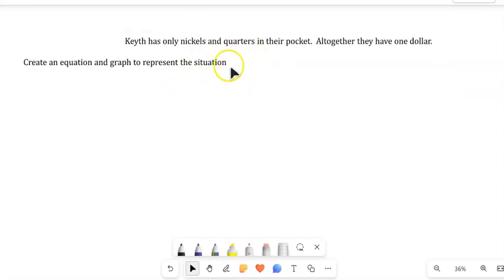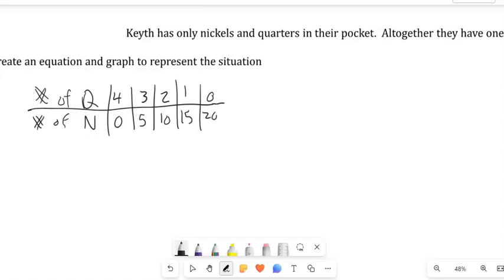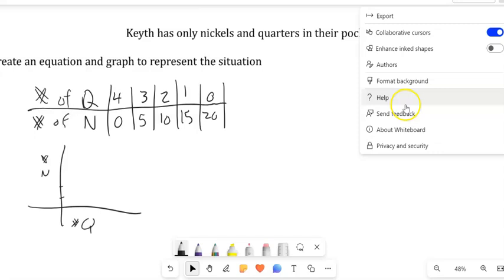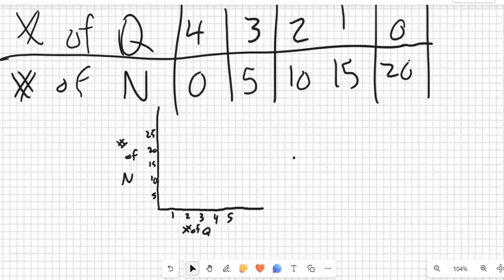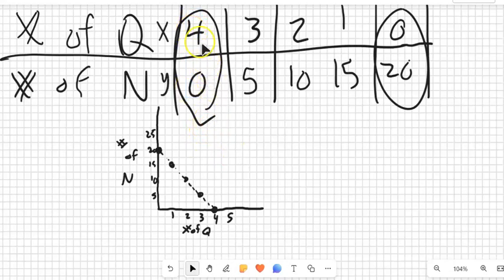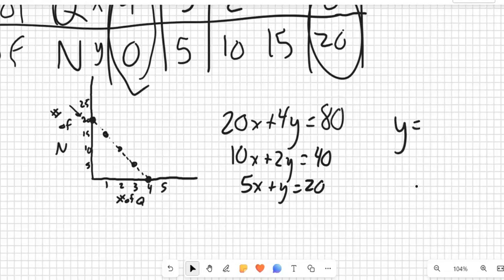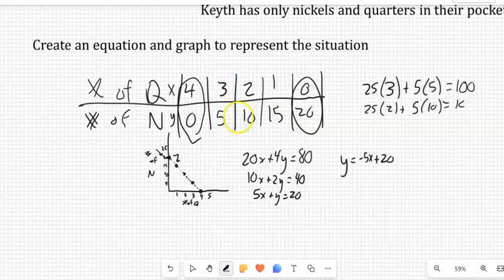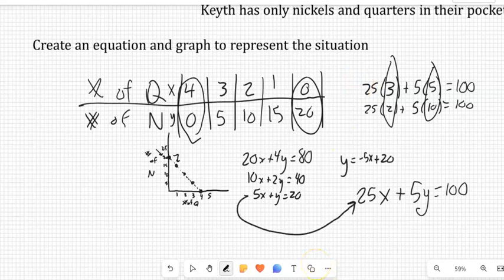A1 Genral form situation